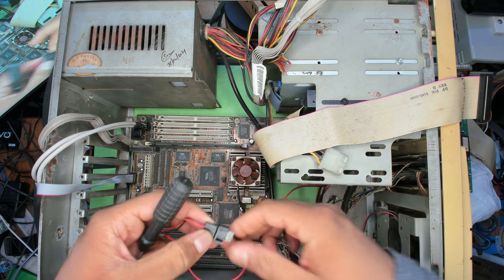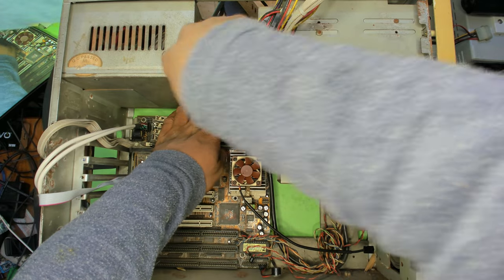Socket 7 Inverse Sleeper Retro PC Build Featuring a Pentium 100MHz